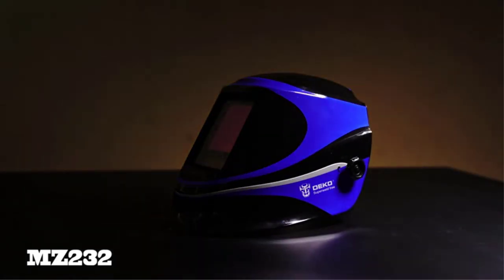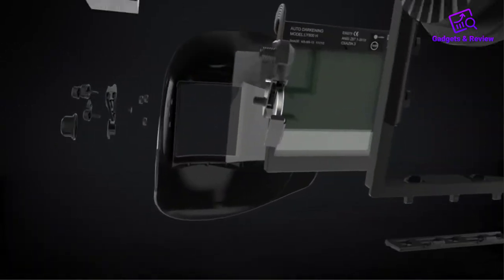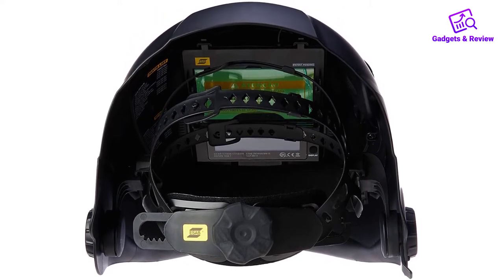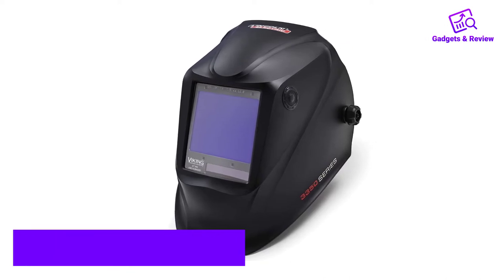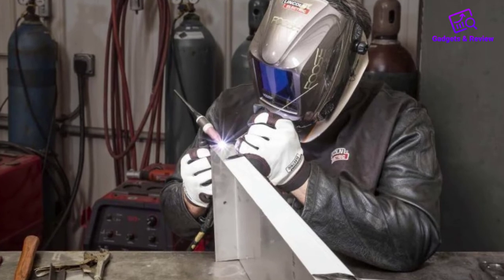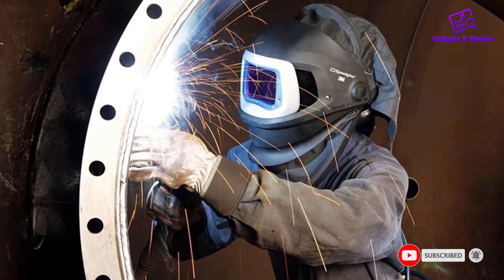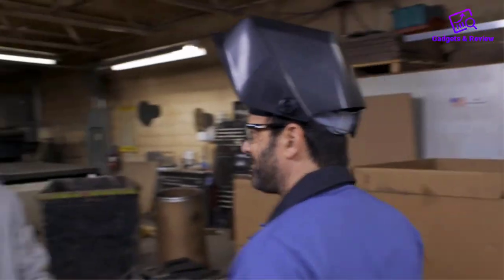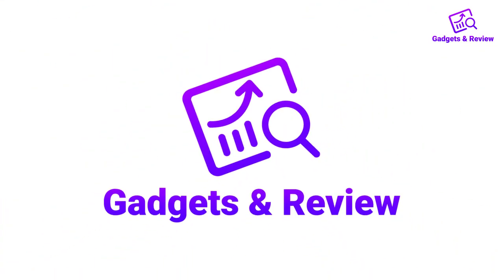Top 5 Best Welding Helmets for Professional Welder🔥🔥🔥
In this video we will show you the Top 5 Best Welding Helmets in 2021, which sold more and more times on amazon. Here you will find the top 5 Welding Helmets at a low price. There are many types of Welding Helmets in the market, but what are the best Welding Helmets, we don’t know.
We research the market and collect customer’s reviews from different sources and then make a video. So if you need the best Welding Helmets on a budget, you can watch this video.